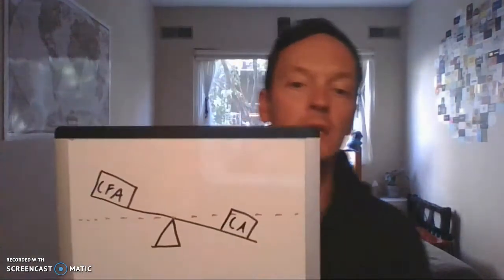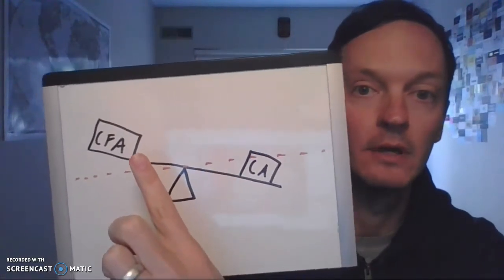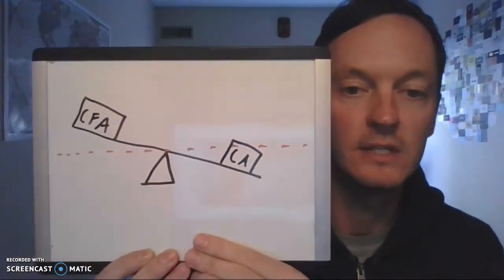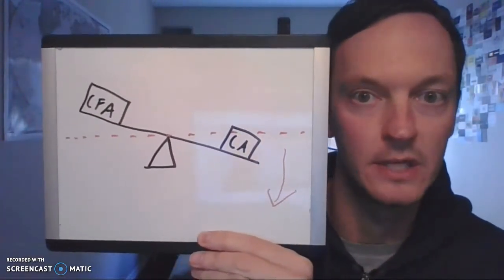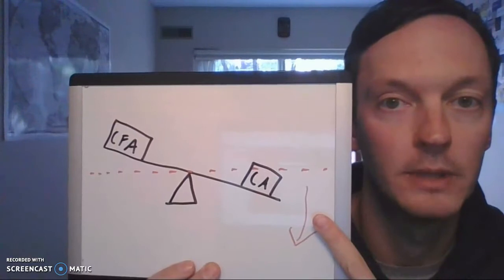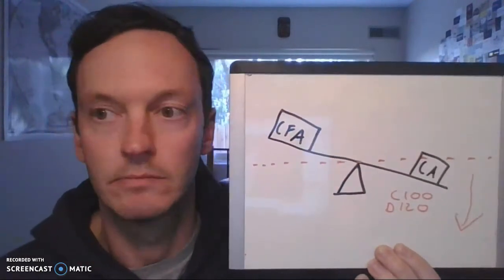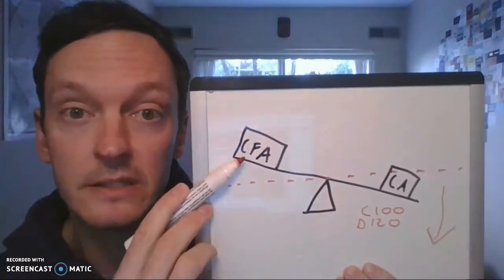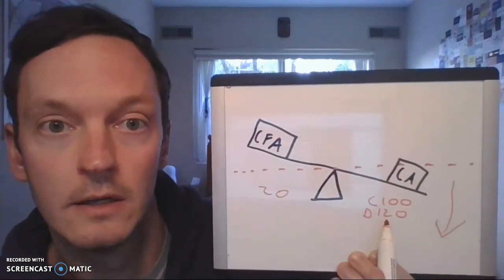Balance of Payments